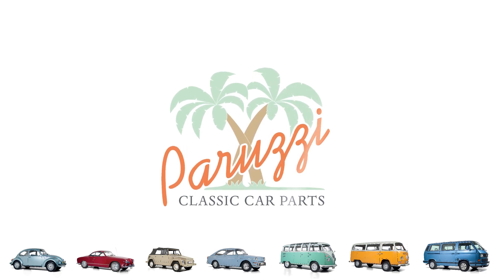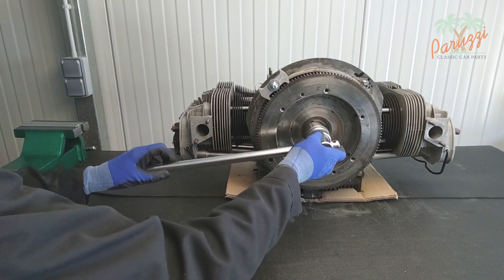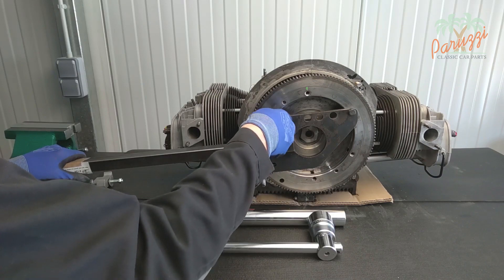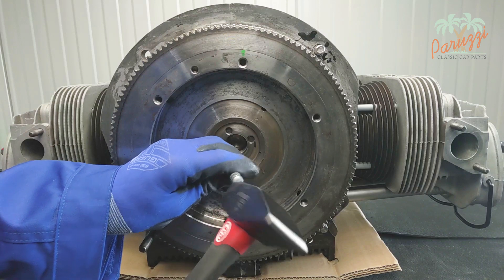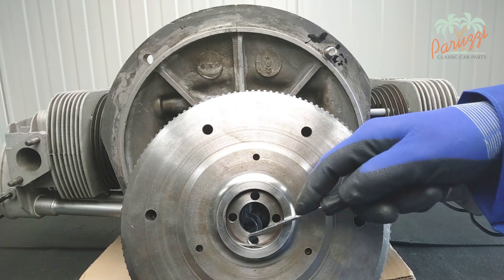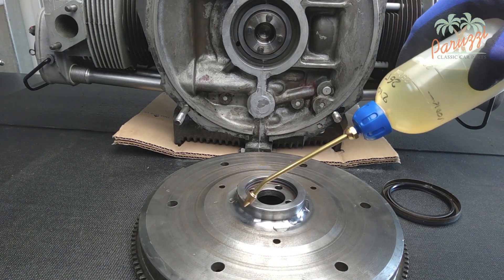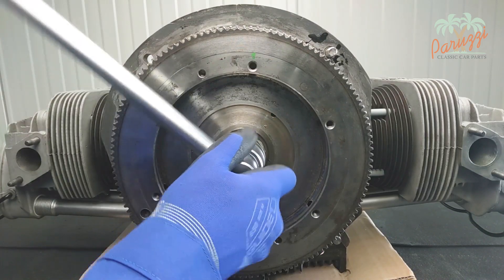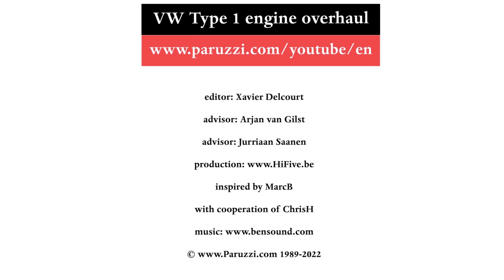12 Engine overhaul - the flywheel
In this video, we'll explain how to disassemble and assemble the flywheel, and what tools you'll need to do so. To disassemble the flywheel, you will need to unscrew the gland nut. This nut is attached with a torque of 350 Nm, it will require some force to loosen.

00:00 Introduction
00:20 Removing the gland nut
02:18 Flywheel lock tool
03:51 Torque Meister torque amplifier
05:25 Removing the flywheel
08:57 Installing the flywheel
09:43 Replacing the crank seal
09:54 Replace the O-ring
11:28 Tighten the gland nut
12:45 Next time: the crank seal
12:58 Paruzzi Newsletter and Paruzzi YouTube channel

Paruzzi's technical magazine is the perfect complement to this video series